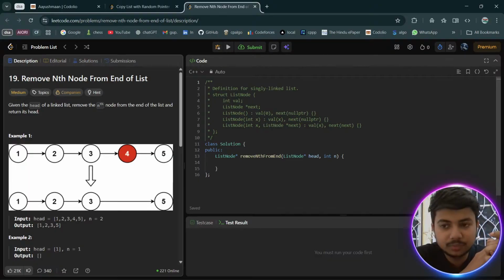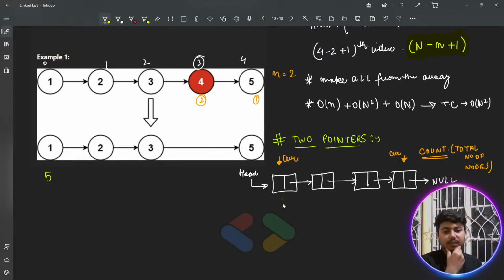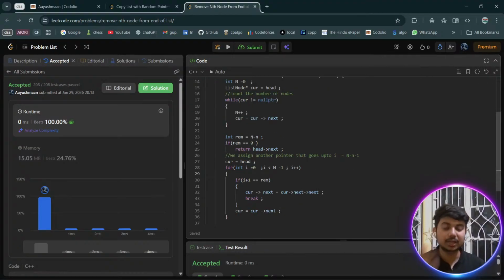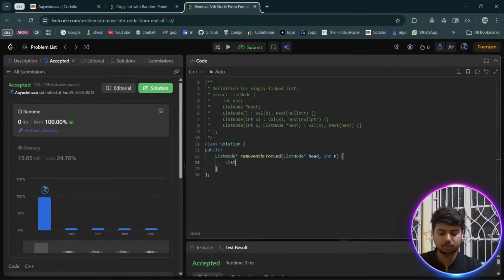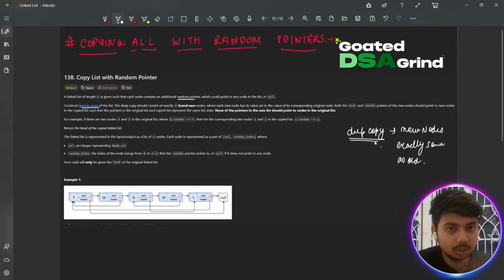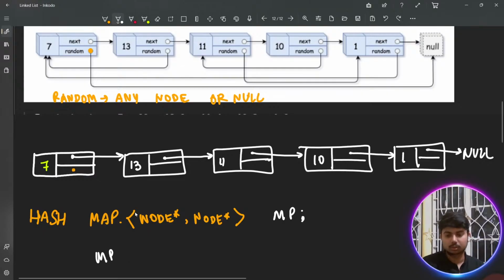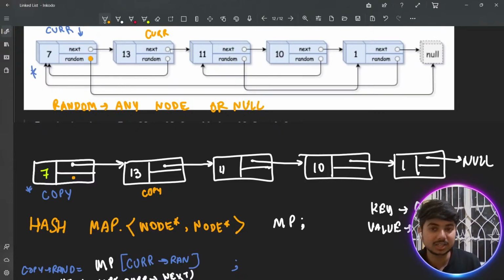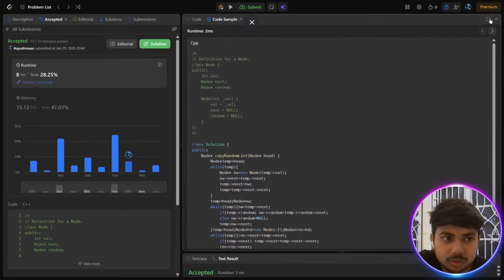Linked List Part 2 | Basic to Advanced Explained + Medium Questions | Master DSA from Scratch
Confused about linked lists and pointers?
Not sure how nodes connect or why linked lists are used over arrays?

This session takes you from linked list basics to advanced concepts and then applies them to medium-level interview questions. The focus is on understanding pointer movement, operations, and common problem-solving patterns.

🔥 What you’ll learn in this session:

✅ Linked list fundamentals and structure
✅ Insertion, deletion, and traversal operations
✅ Slow and fast pointer technique
✅ Medium-level linked list questions (interview focused)
✅ Typical mistakes and how to avoid them

🎯 Perfect for:

Students preparing for placements or internships
Anyone building strong DSA foundations

👉 Drop your doubts in the comments, every genuine question gets attention.